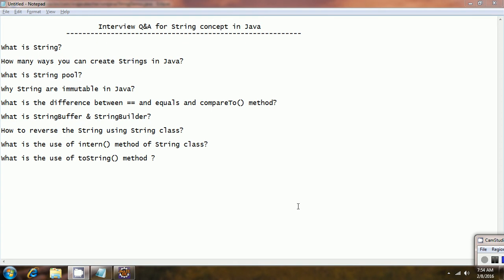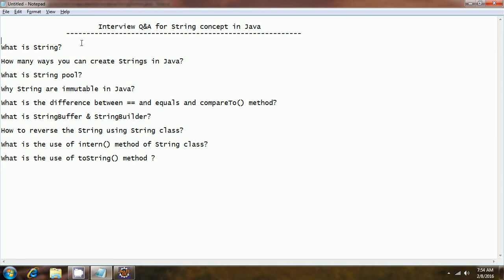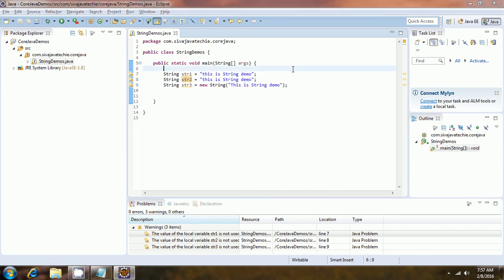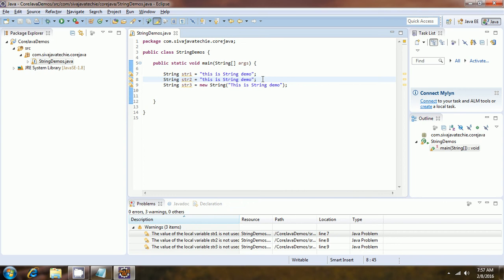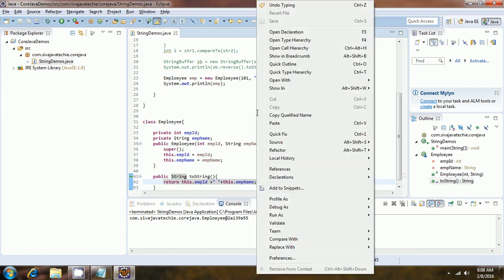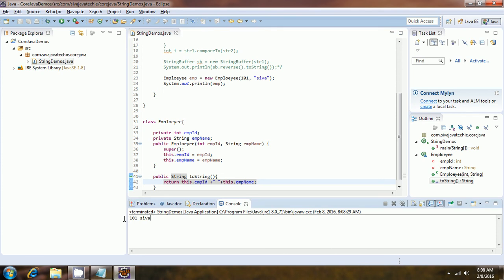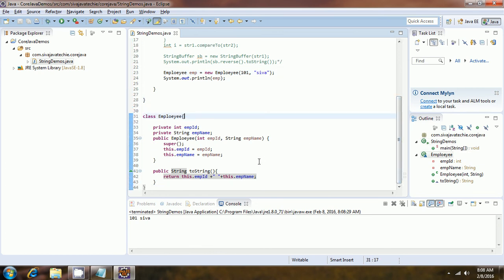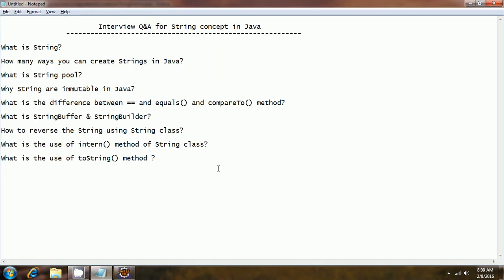Core Java Tutorial - String Concept Interview Question and Answers